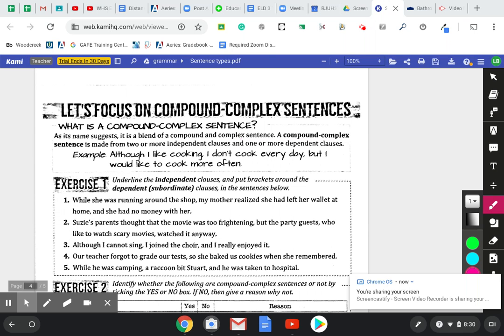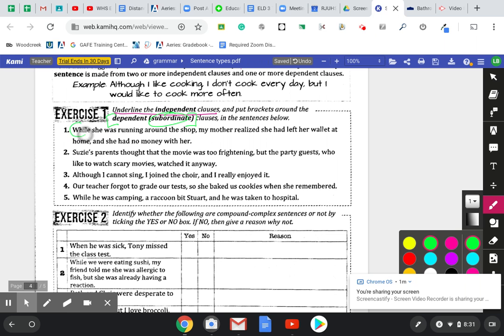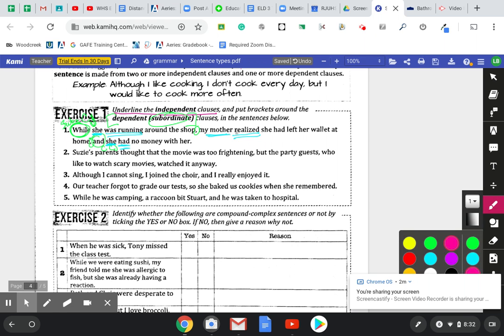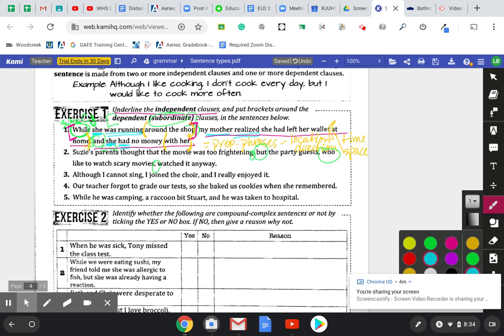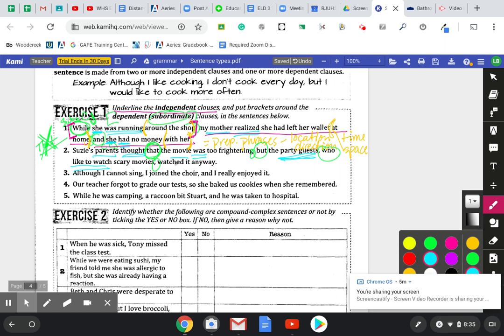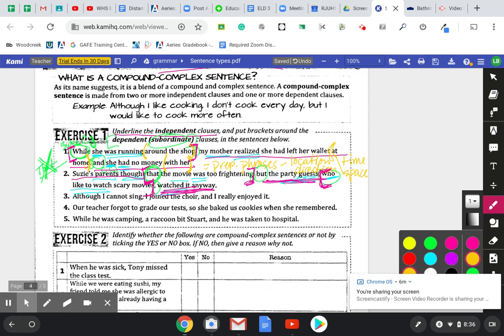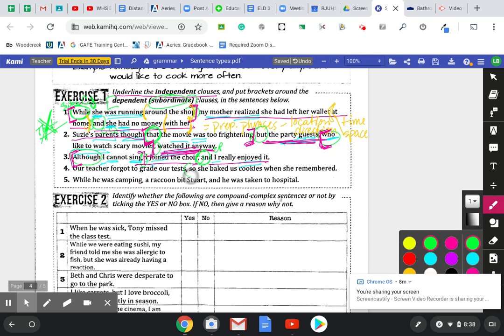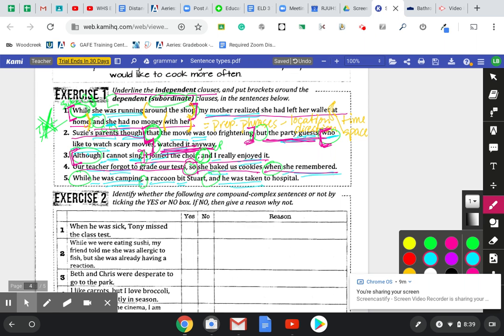Compound-Complex Sentences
WHS English 10 Grammar: Sentence Types CP-CX Sentences